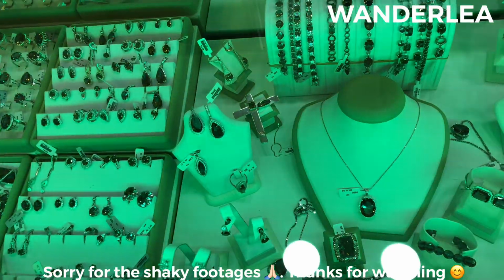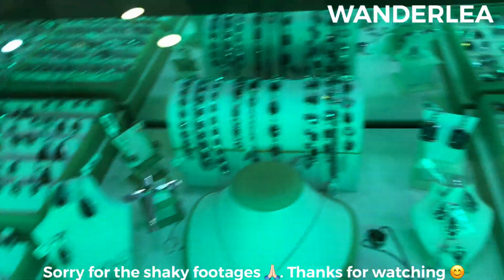Onyx Factory, Goreme National Park